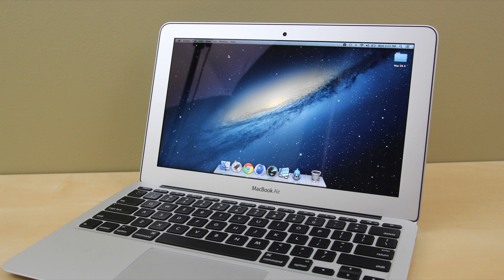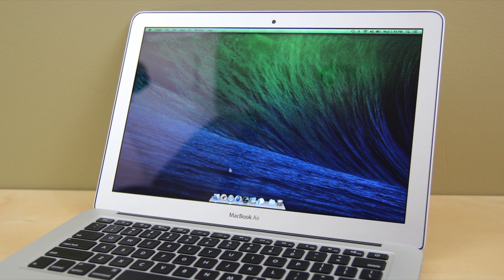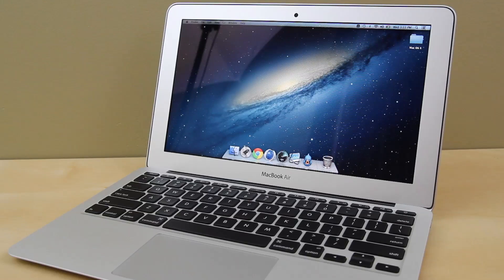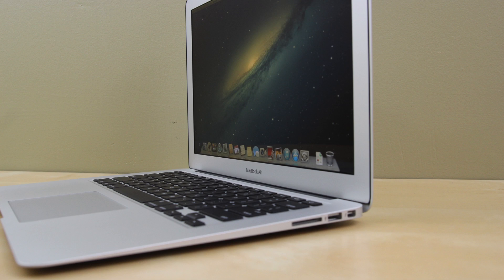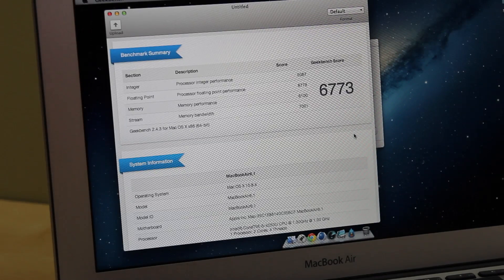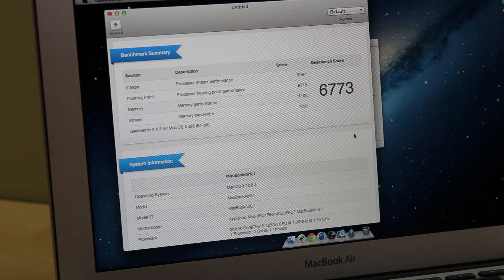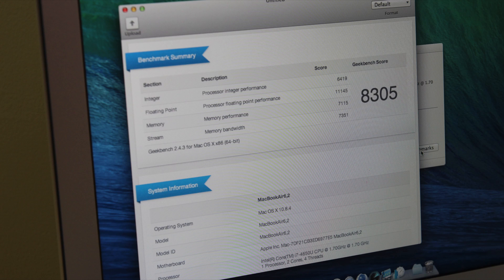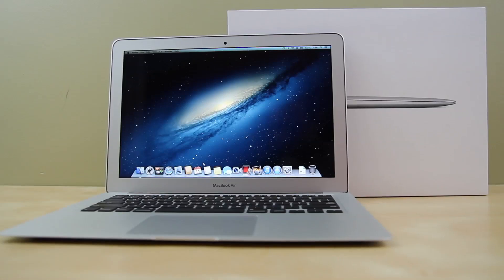Is It Worth Upgrading to the New MacBook Airs?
The New MacBook Airs are quite the machines. I love them, and have grown quite fond of keeping them both around. Is it truly worth your hard earned cash, for newer internals? For starters, this video is comparing the 2012 models to the 2013 models. The 2012 model replicates the baseline model, and this is the same with the new 11" 2013 model. The 2012 13" MacBook Air is topped-out in specifications, and this is the same in our 2013 13". The 2012 11" variant features a 1.7 GHz dual-core Intel i5 Ivy Bridge chip, 4GB of RAM, Intel HD 4000 GPU, and 64GB of Flash Storage. The 2013 11" model rocks a 1.3 GHz dual-core Intel i5 Haswell chip, 4GB of RAM, Intel HD 5000 GPU, and 256GB of Flash Storage. On the other side of the spectrum, the 2012 13" variant rocks a 2.0 GHz dual-core Intel i7 Ivy Bridge chip, 8GB of RAM, Intel HD 4000 GPU, and 512GB of Flash Storage. Into the future, the 2013 13" model features a 1.7 GHz dual-core Intel i7 Haswell chip, 8GB of RAM, Intel HD 5000, and 512GB of Flash Storage. In Geekbench comparison's the newer models obviously take the lead in 1,000-1,300 points in difference. The CineBench geekbench, which tests GPU performance, reports a 5-6 frames-per-second difference. With this in mind, I'd say that the upgrade is justifiable to people who are using the MacBook Air for extensive work. If cash is not an issue, by all means, make the upgrade. But, if you're just using a computer for leisure, the 2012 model will suit you fine for a few more years. if you have a 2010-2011 model the upgrade is definitely worth it as the new GPU, and CPU chips boost performance.